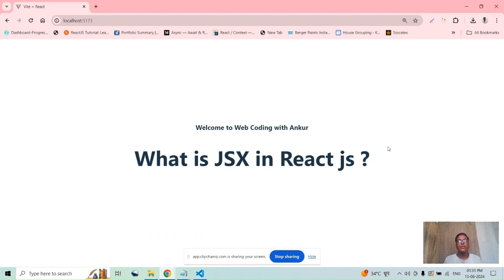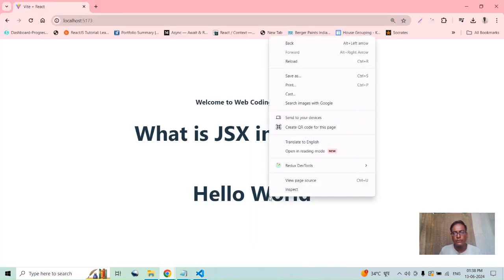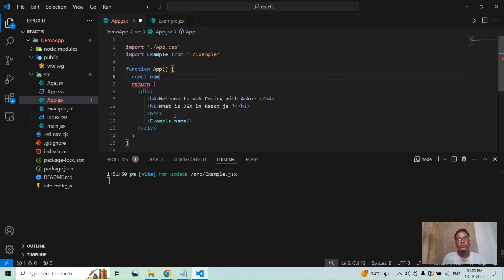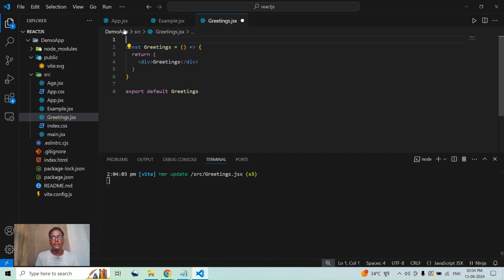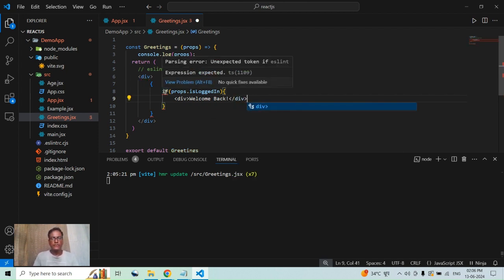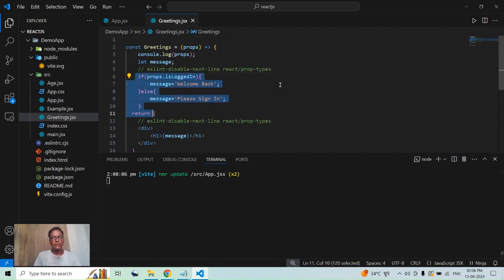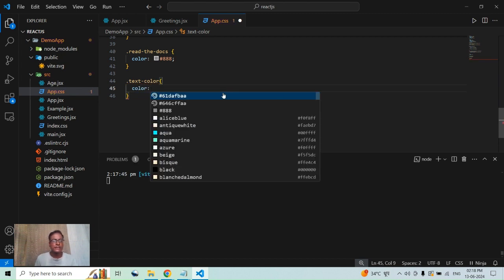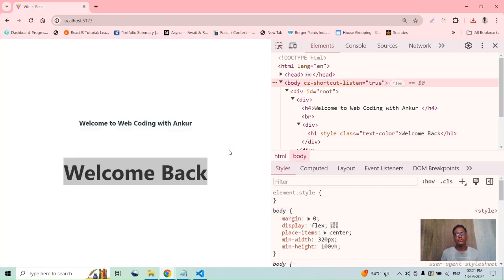React Js Tutorials in English #6 | Understanding JSX in React: Comprehensive Guide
In this video, we delve into the world of JSX, a key feature of React that combines the power of JavaScript with the simplicity of HTML. We'll cover:

JSX Syntax
Embedding Expressions in JSX
JSX Attributes
JSX and Components
JSX Fragments
Conditional Rendering in JSX
Styling in JSX

Whether you're a beginner or looking to enhance your React skills, this comprehensive guide will provide you with all the knowledge you need to effectively use JSX in your React applications.